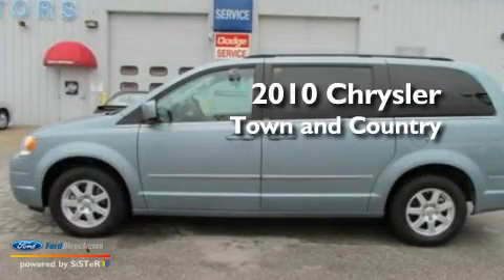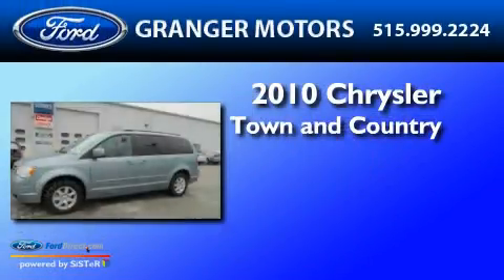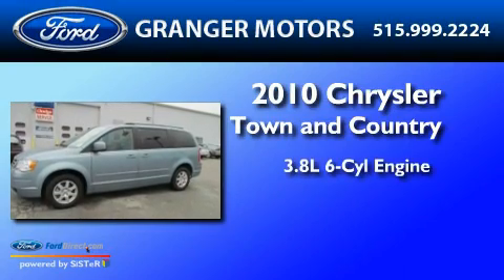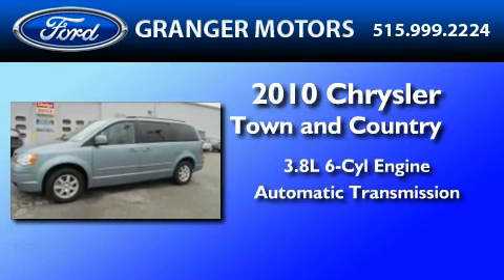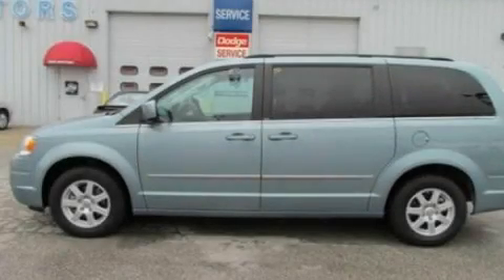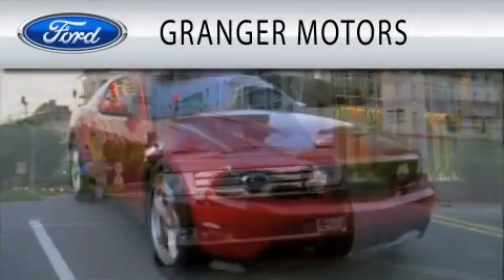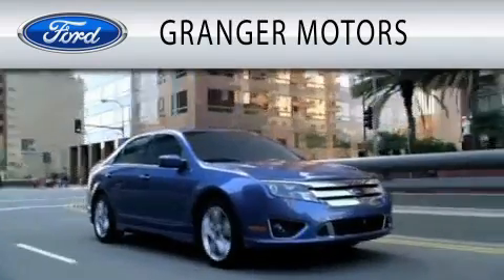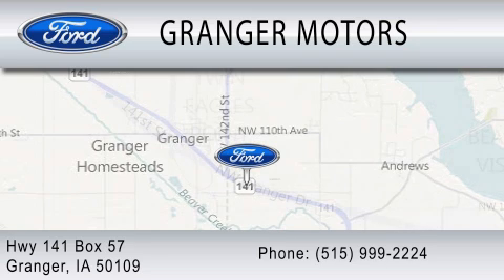2010 CHRYSLER TOWN & Granger IA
Year : 2010

 Make : CHRYSLER

 Model : TOWN &

 Engine : 3.8L V6

 Trans . : AUTO

 Exterior : CLEARWATER BLUE

 Miles : 16,748

 Interior : GRAY